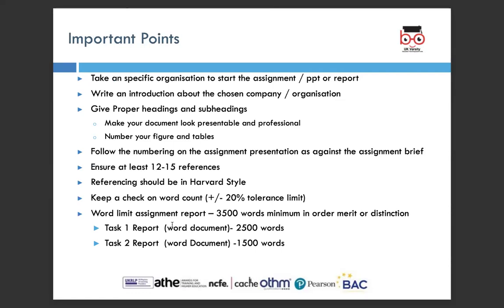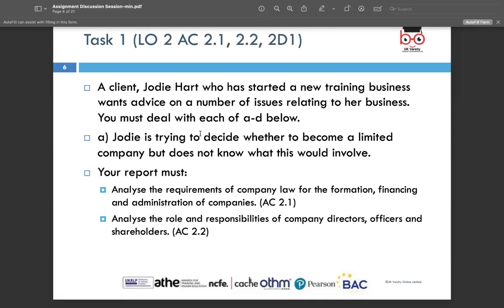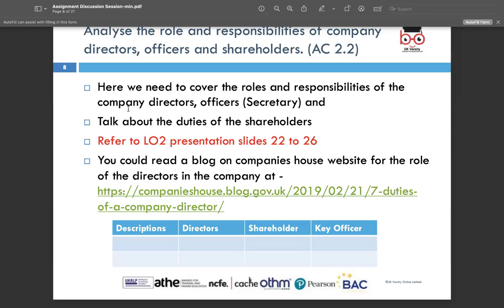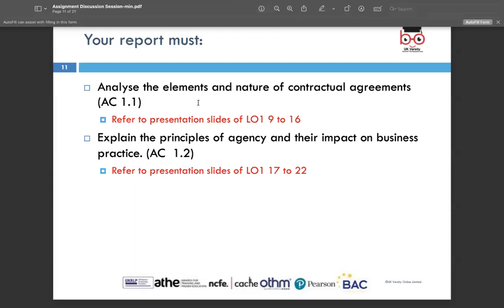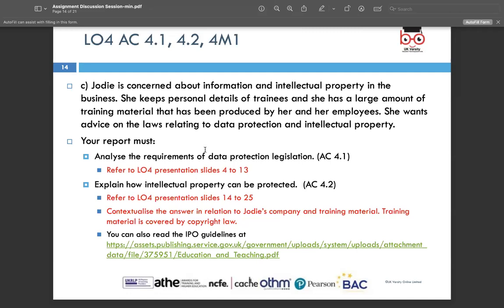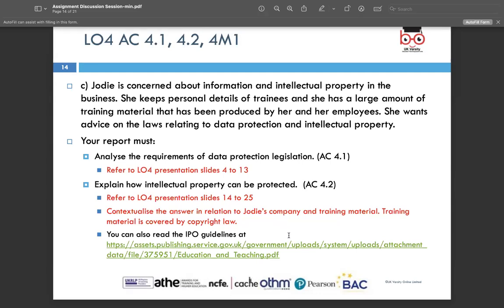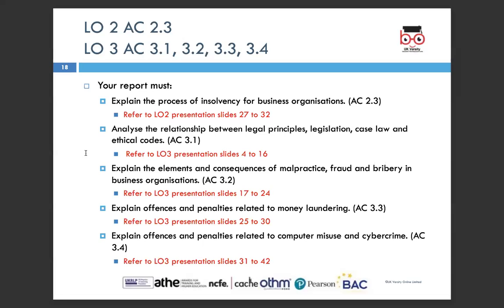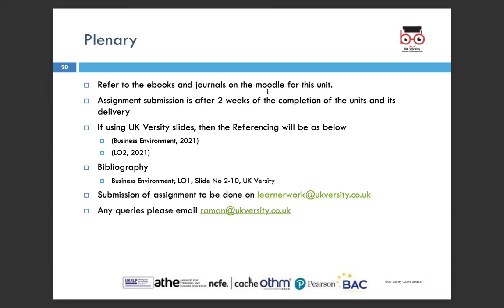IFA-Unit- Law for Accounting - Assignment Discussion-(YG)